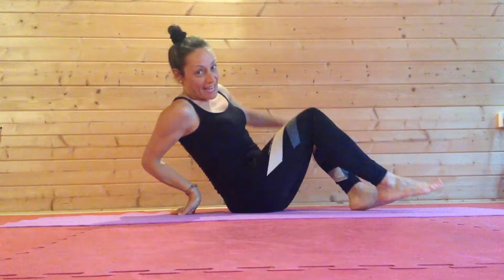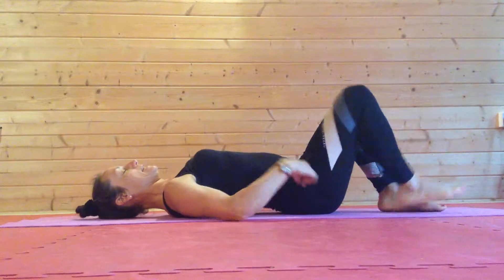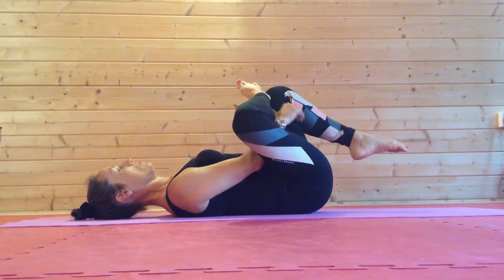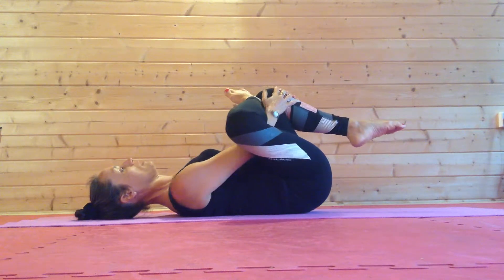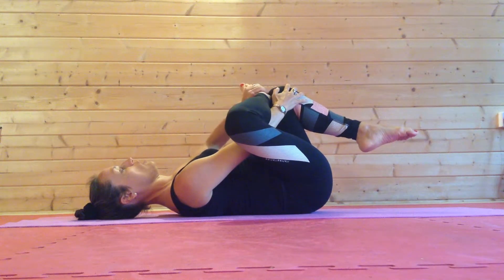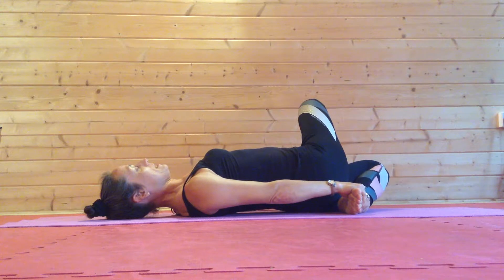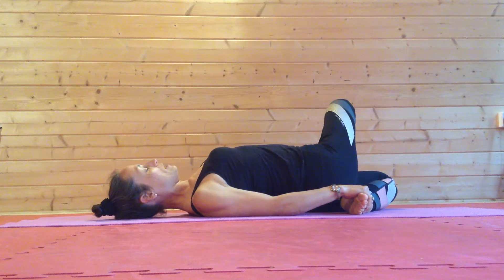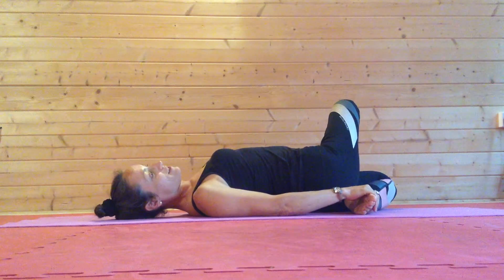3 way glute stretch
Sit into glute stretch.

Bring heel down - slight lift in tail bone.

Place hands on the bridge of the feet.

Bring both feet down to floor - bottom knee into floor.